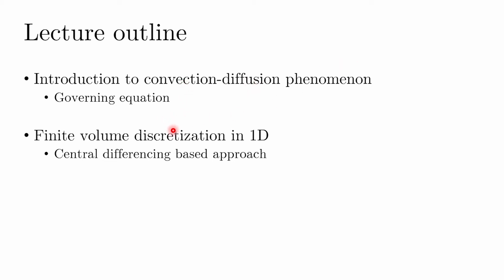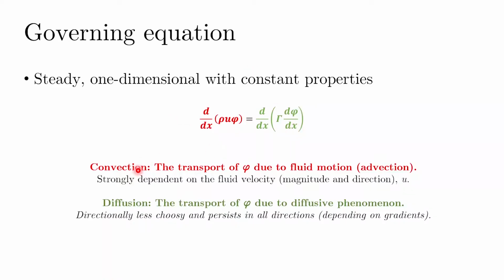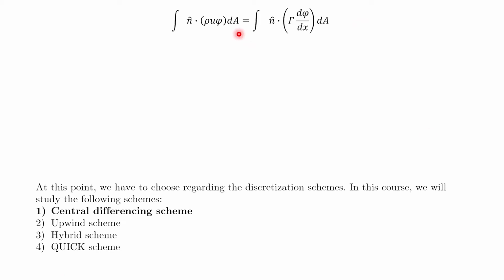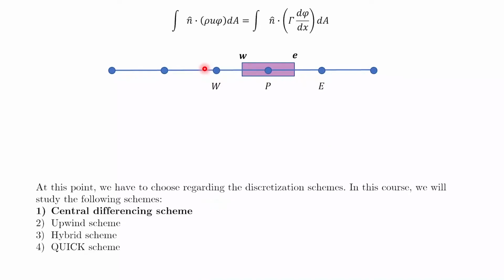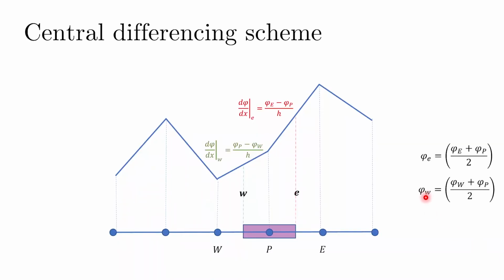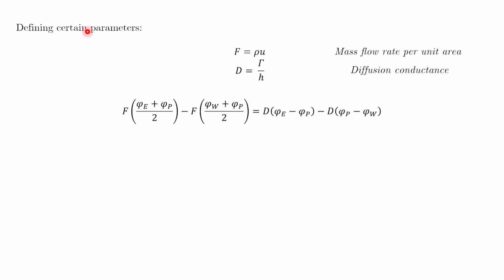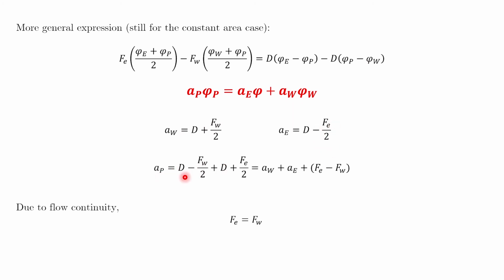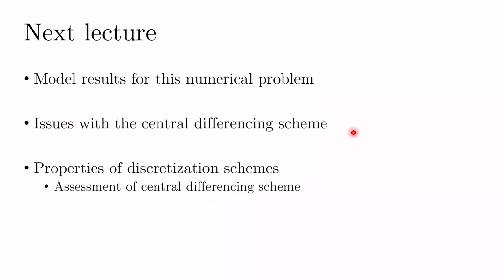Introduction to Convection Diffusion Equation | Lecture 14 | Simulating Fluid Flows Using Python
This video introduces the convection - diffusion equation, both physically and mathematically. We will also look at the central differencing based discretization of the same.

Suggested readings:

An Introduction to Computational Fluid Dynamics: The Finite Volume Method: Highly recommended for this course.

Numerical Heat Transfer and Fluid Flow: Excellent book oriented towards a physical understanding of various concepts.